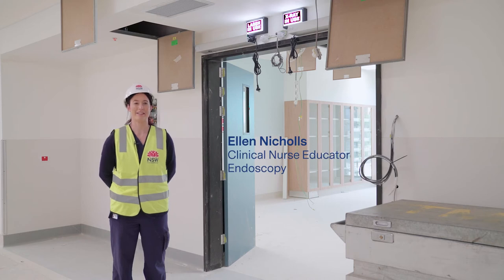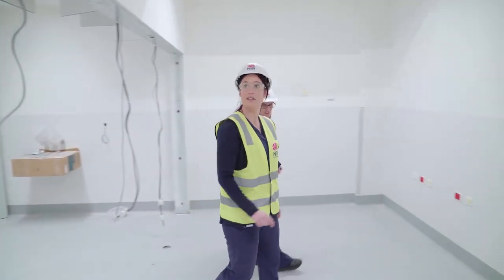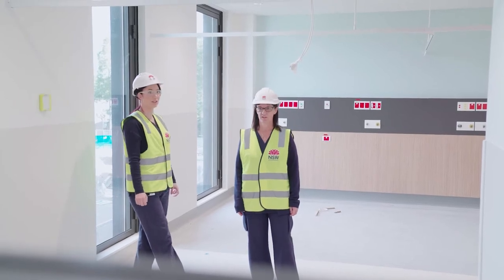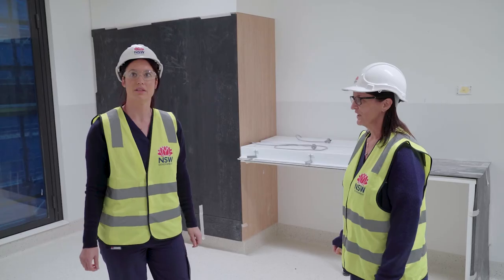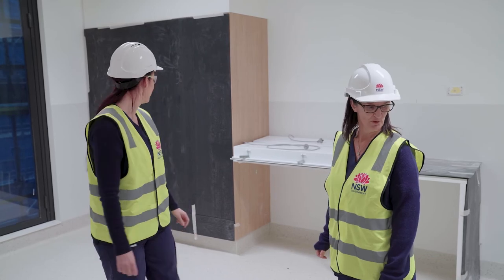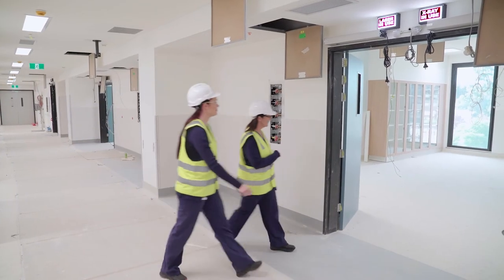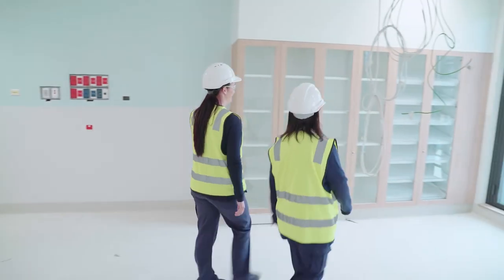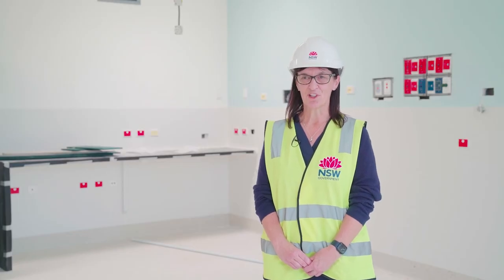More space and new technology for Nepean Hospital's Endoscopy Unit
The Endoscopy service at Nepean Hospital is excited to be moving in to the new Stage 1 tower next year.

We spoke to the department's Nurse Unit Manager Wendy Clark and Clinical Nurse Educator Ellen Nicholls on what staff and patients can expect to see in the new Endoscopy Unit inside the tower.